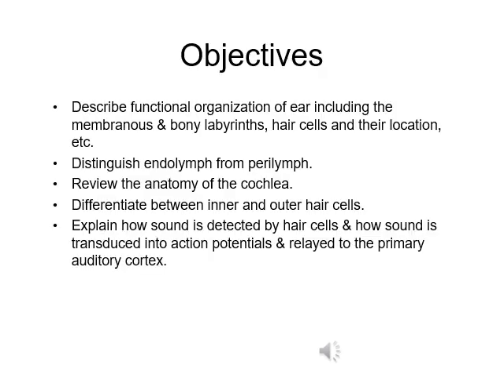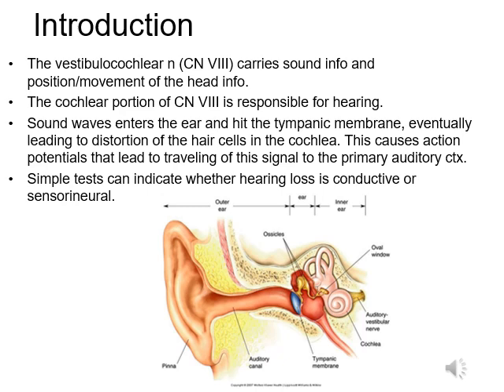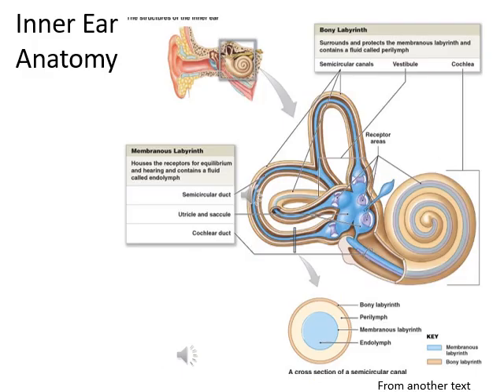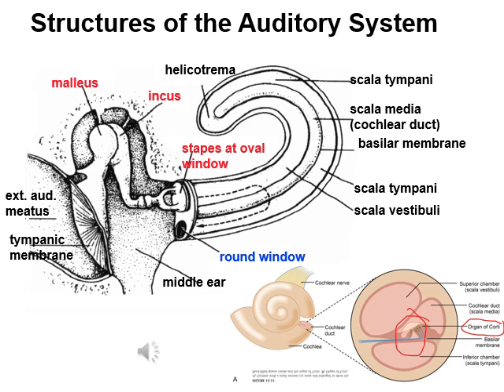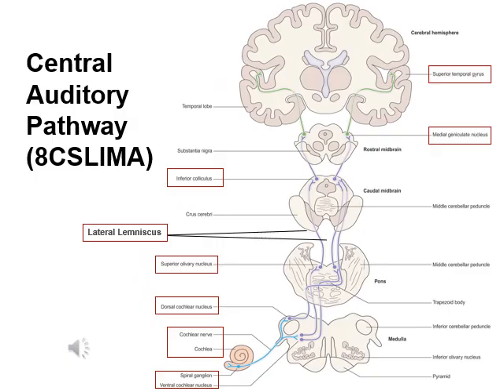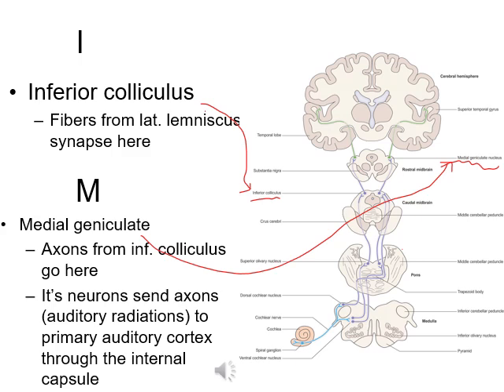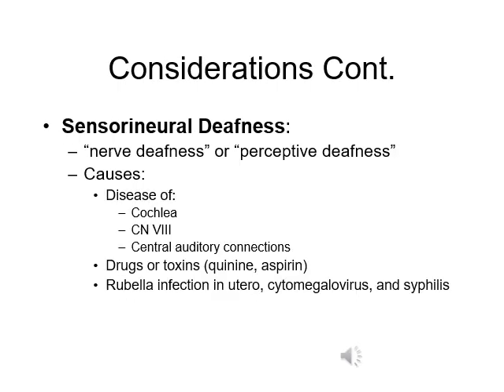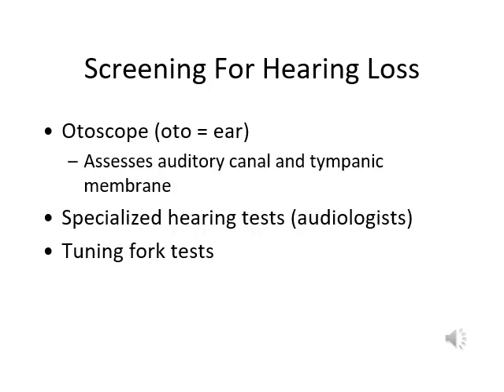Lecture 11b auditory system